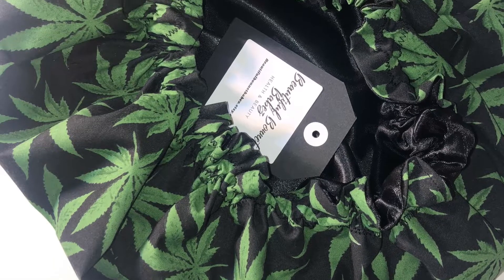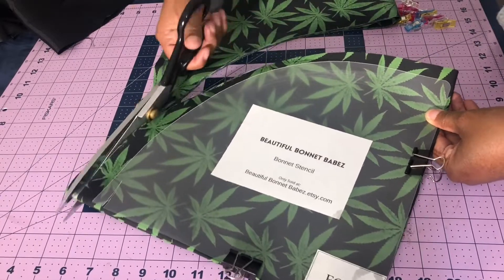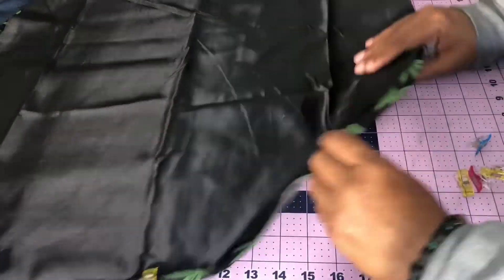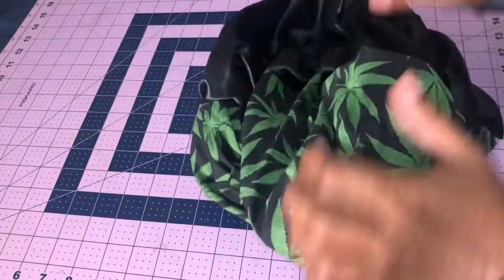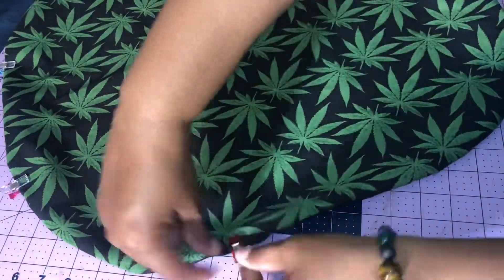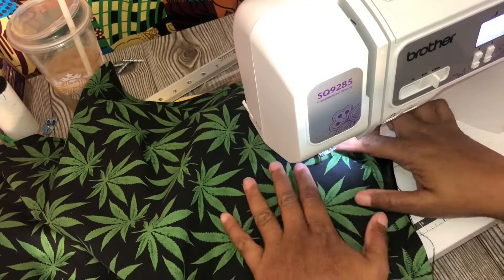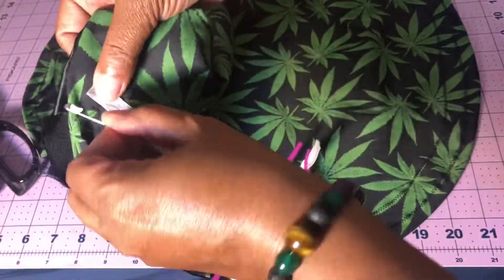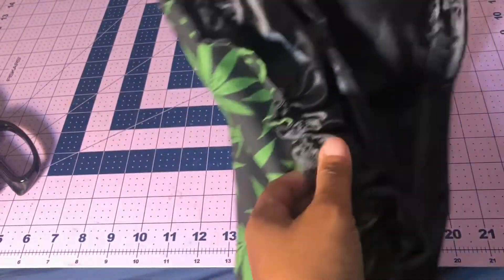BONNET Making Expert Shares Top Cotton and Satin Fabric Tips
Learn from a bonnet making expert as she shares top tips on using cotton and satin fabrics for making bonnets. Perfect for all DIY enthusiasts! Learn to sew like a pro.